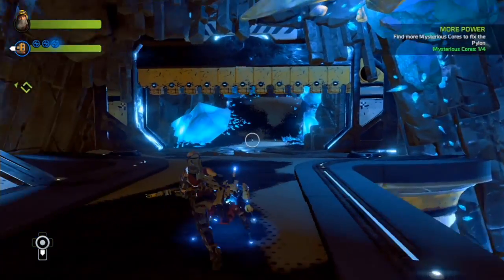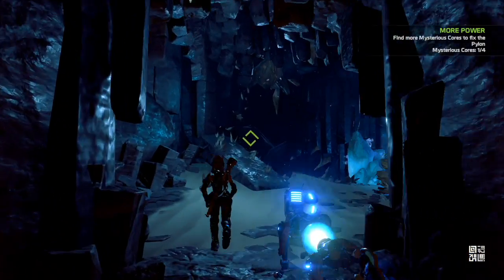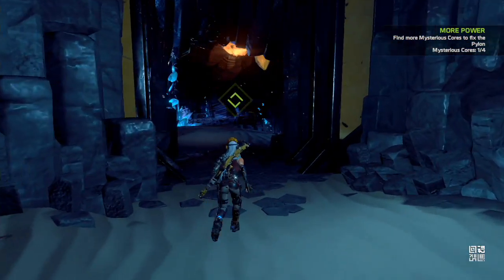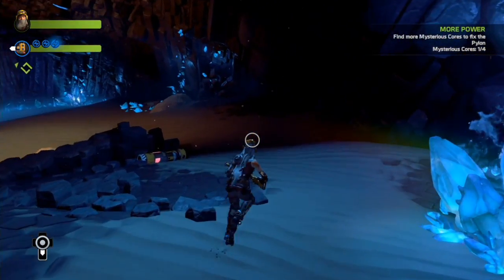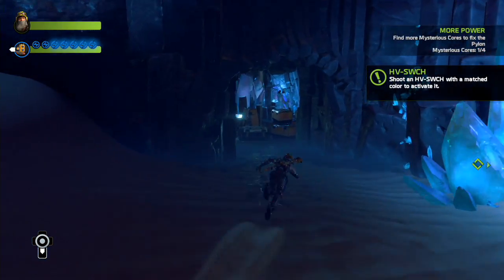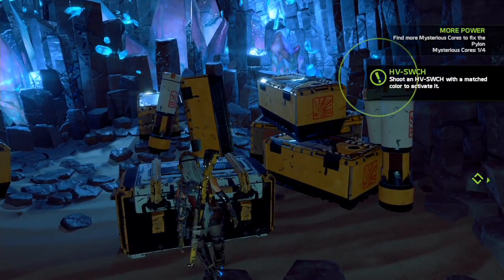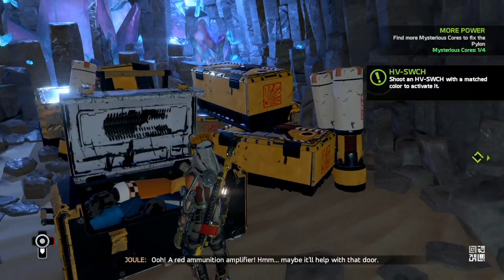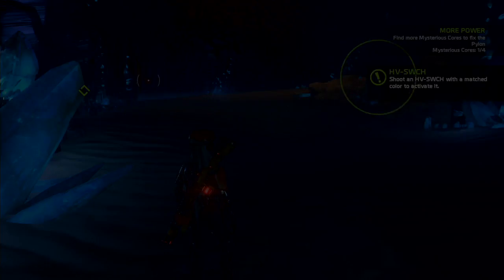ReCore - Color Cannon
Upgrade your gun to shot in color now!